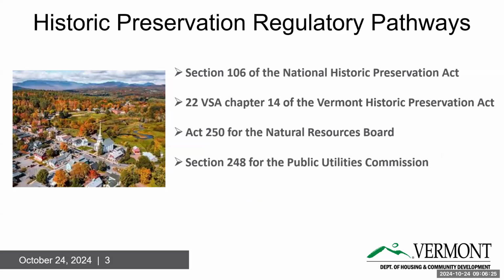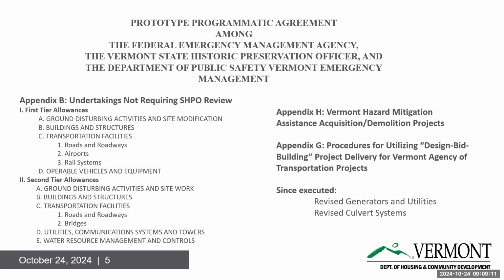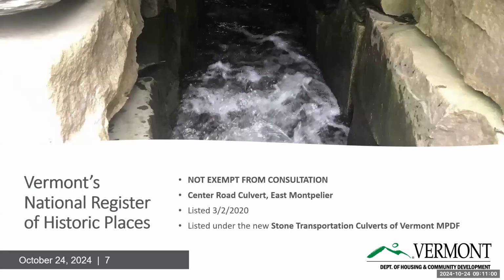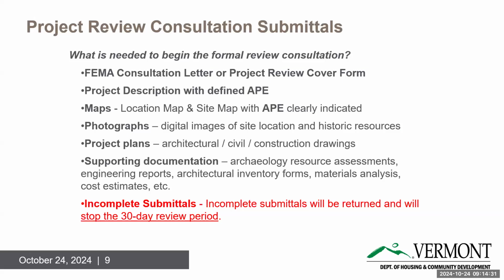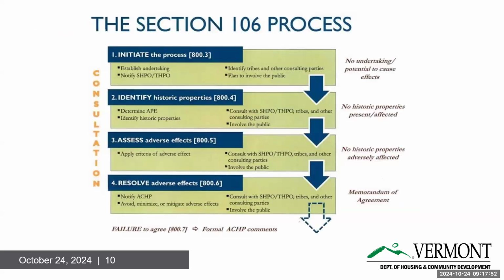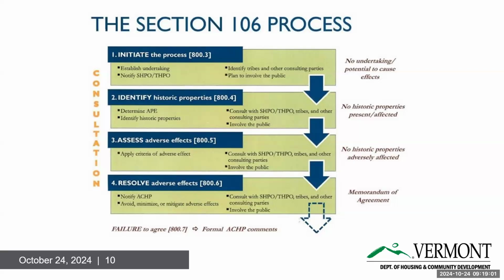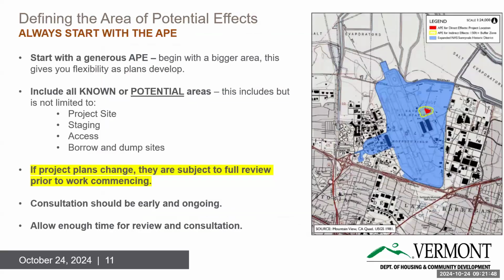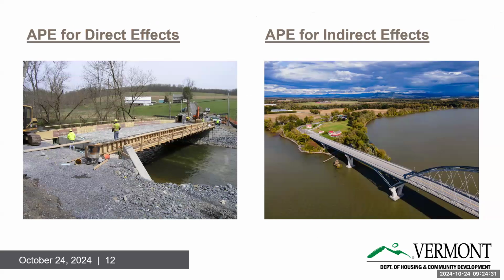FEMA Section 106 Training and Forum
This training has been organized as part of the MOA for DR-1995 VAOT. Session 4 is an overview of the Section 106 process from the perspective of the State Historic Preservation Officer (SHPO) for Vermont. The SHPO stressed the importance to have an Area of Potential Effects (APE) that is large enough to encompass all direct and indirect potential effects; the need to communicate any changes in a scope of work so consultation can continue; the need for complete submittals and notification if something is not included but will be sent at a later date; and the need to utilize shared email inbox for the SHPO office when submitting a project for review to allow for timely review of the submittal.